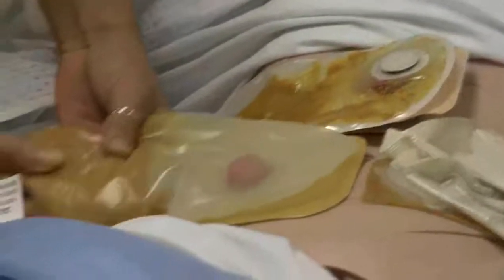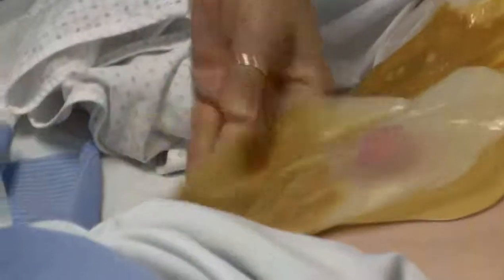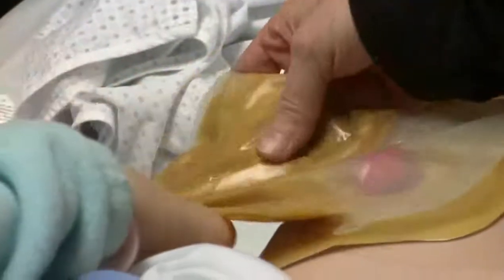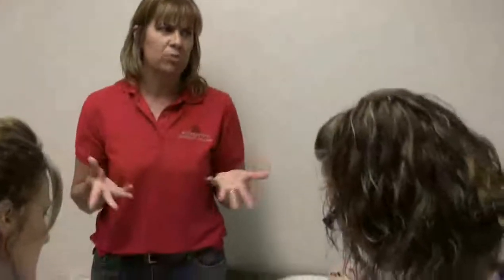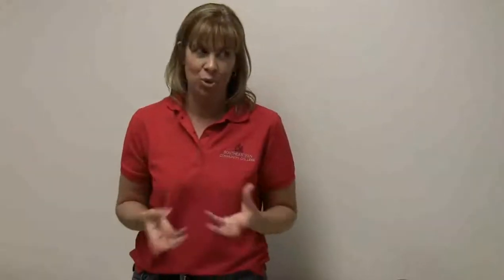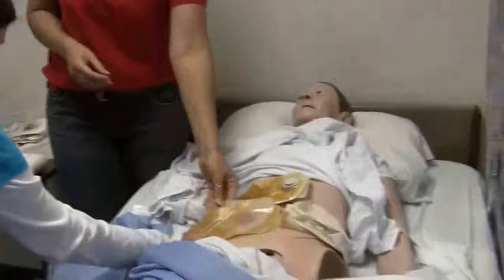Barb Marlin- Ostomy Assessment and Maintenance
Nursing instructor- Barb Marlin- demonstrates ostomy assessment and maintenance using Sim Man.